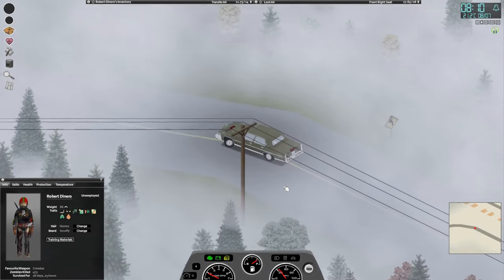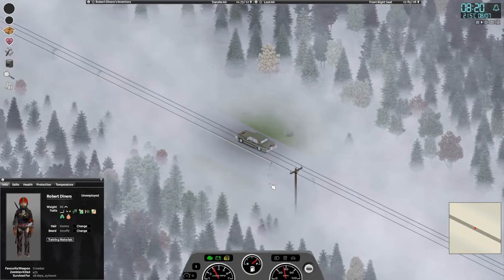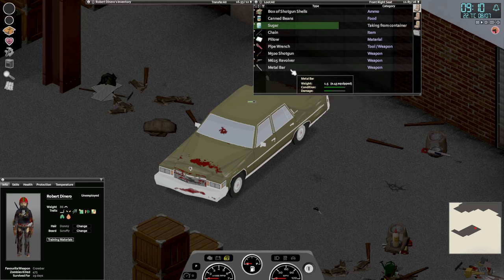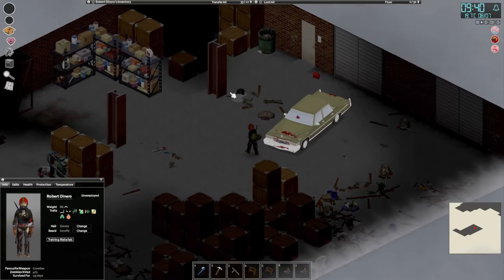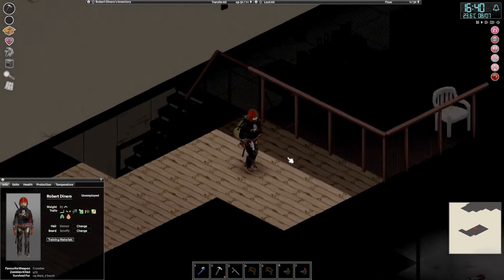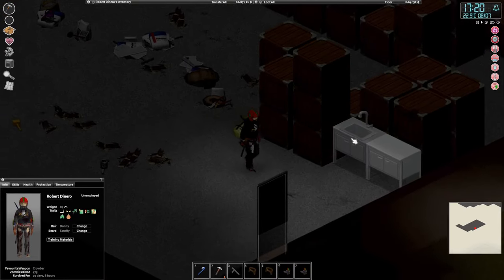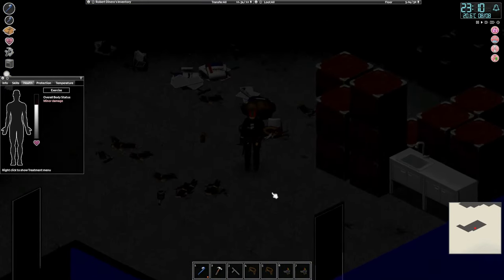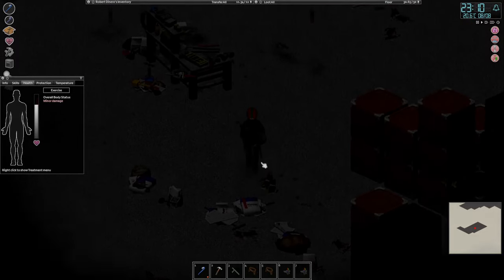The Tale of Robert Dinero 28 | Project Zomboid | Building a first floor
Welcome to Project Zomboid and The Tale of Robert Dinero.
We're starting out in the town of Riverside, Robert gets off to a rough start!

Planned Features:
Constant expansion of the countryside and cities around Muldraugh and West Point Full wilderness survival systems, animals and hunting for food. More items, crafting recipes, weapons and gameplay systems.